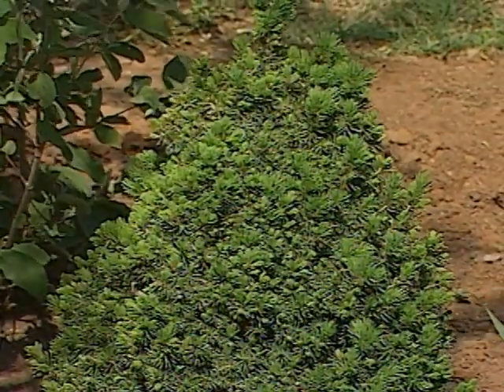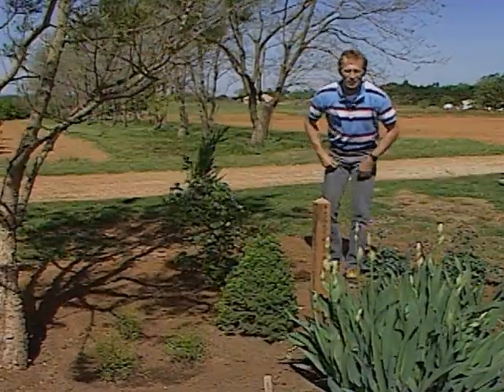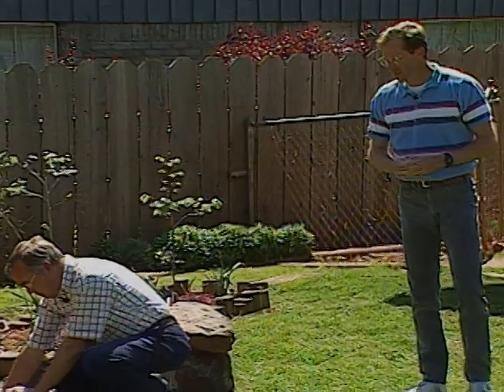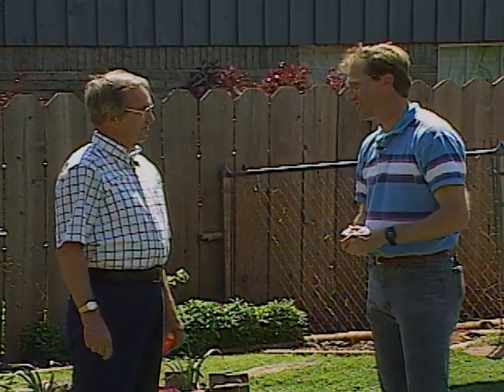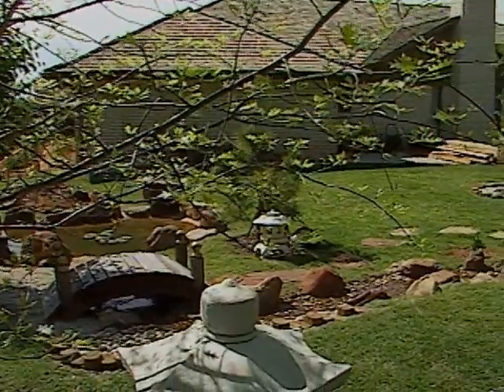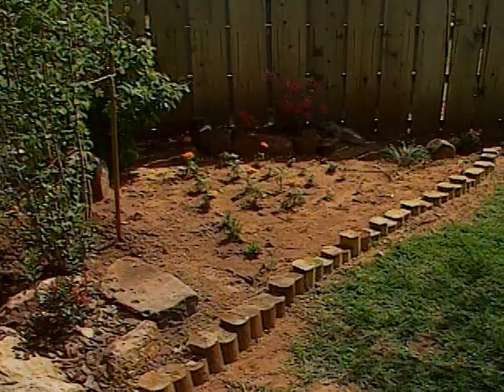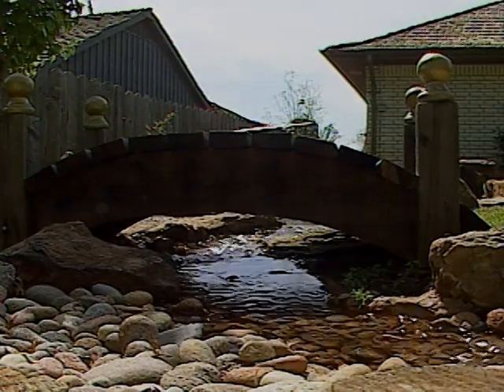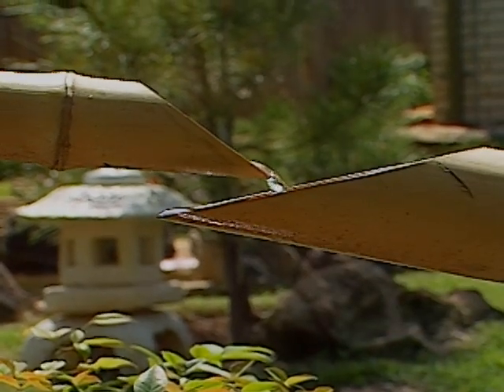Oklahoma Japanese Garden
Former Oklahoma Gardening Host Steve Dobbs visits Larry Jones' Japanese Garden in Stillwater, OK.